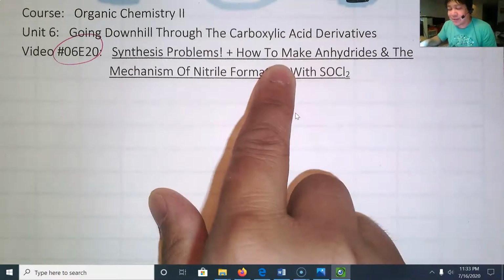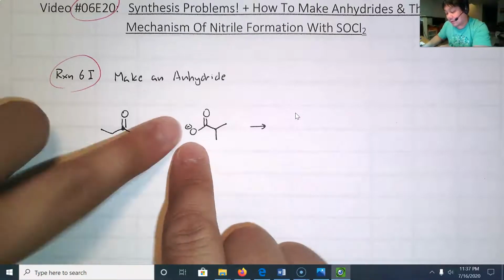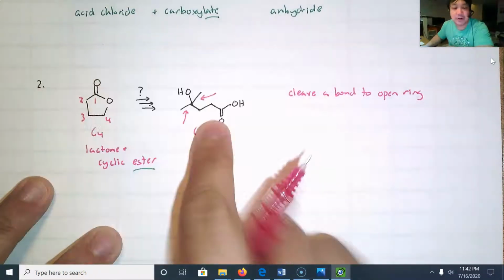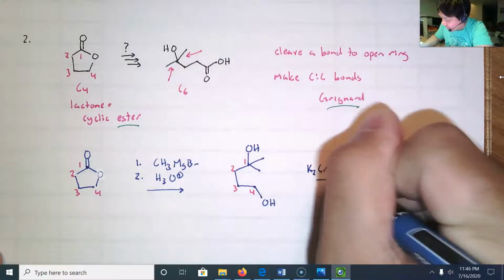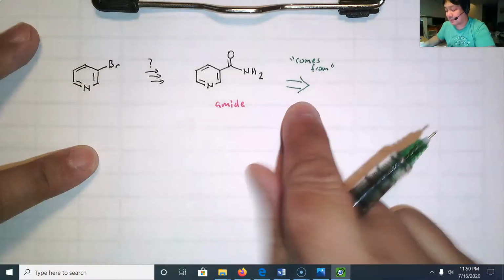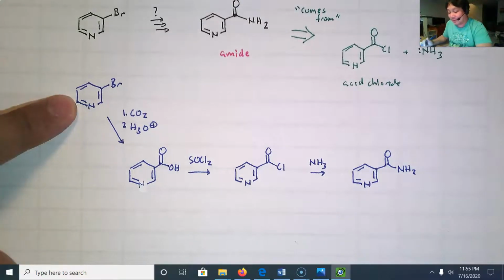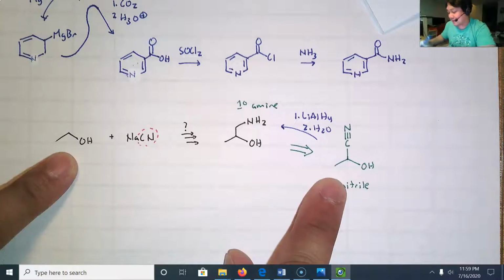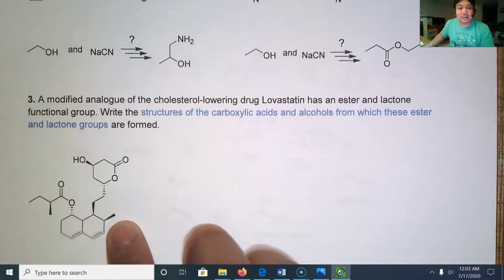SYNTHESIS PROBLEMS FOR CARBOXYLIC ACID DERIVATIVES; Also Making An Anhydride From An Acid Chloride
Let's do some synthesis practice! Here I go over three synthesis problems based on the carboxylic acid derivatives. We will see strategies to open up rings, make C:C bonds, and synthesize amides and amines. I will also discuss the best way to make an anhydride.

Reactions Checklist
Rxn 6I: Synthesis of an Anhydride

* This is video 06E20 for Unit 6 in the Organic Chemistry II course.